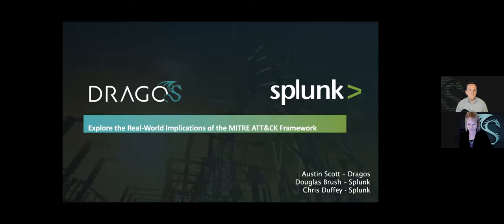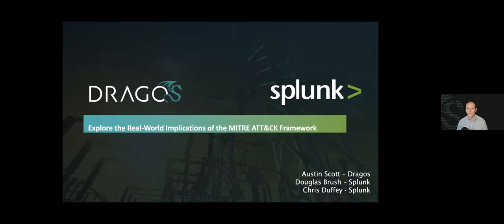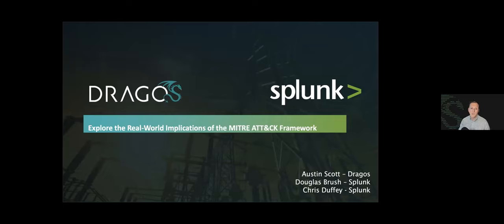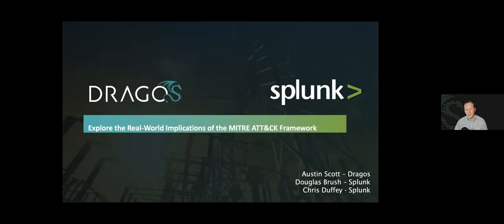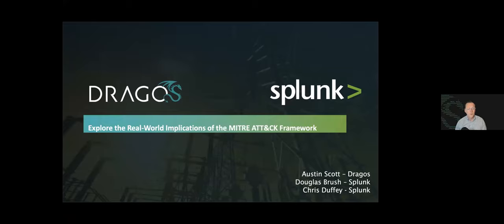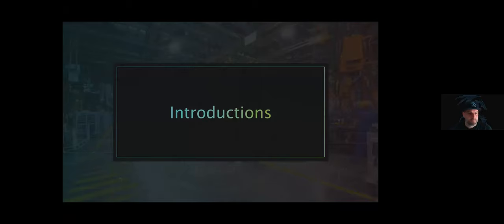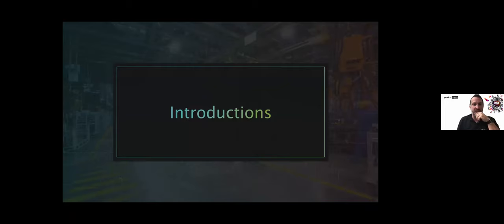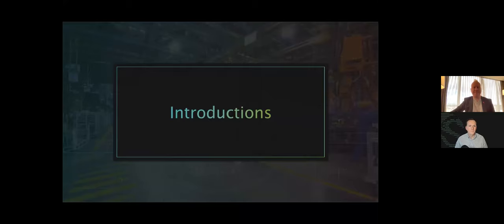Webinar: Real-World Implications of the MITRE ATT&CK Framework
Learn how to benefit from the MITRE ATT&CK framework for IT and OT environments.

Cybersecurity experts from Dragos and Splunk show you how you can leverage the MITRE ATT&CK knowledge base, a comprehensive matrix of attack behaviors based on real-world observations of adversaries categorized by tactics, techniques, and procedures (TTPs).

By the end of this webinar, you'll understand how to use these frameworks to strengthen your defensive security measures by learning:

- What is the MITRE ATT&CK Framework?
- How you can leverage the MITRE ATT&CK Framework to improve your Mean Time to Respond (MTTR) to cyber incidents.
- Why integrating your tools can simplify your SOC workflow.